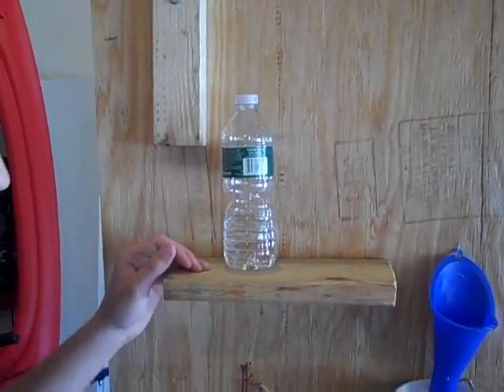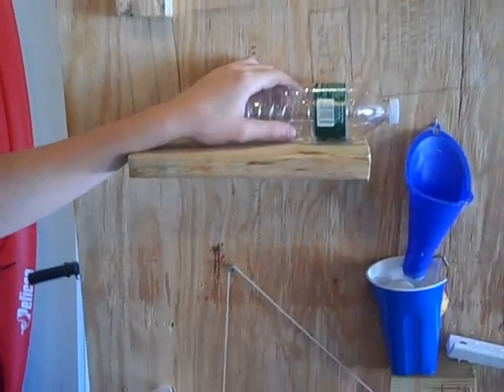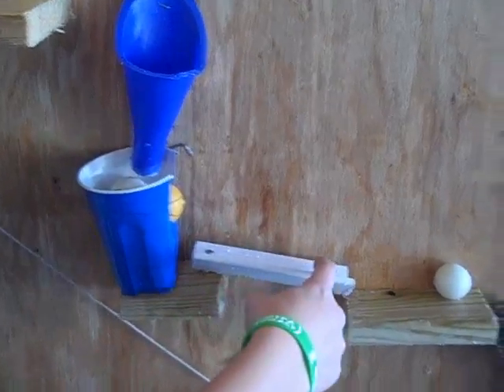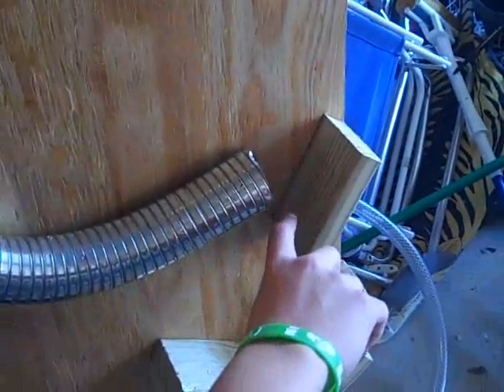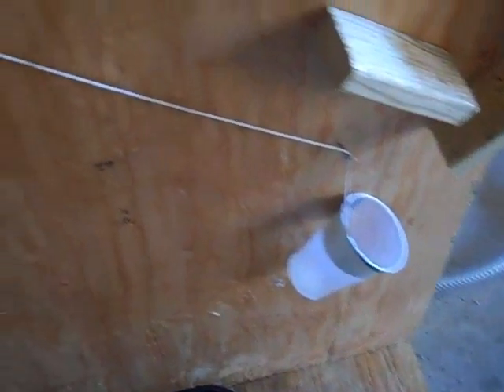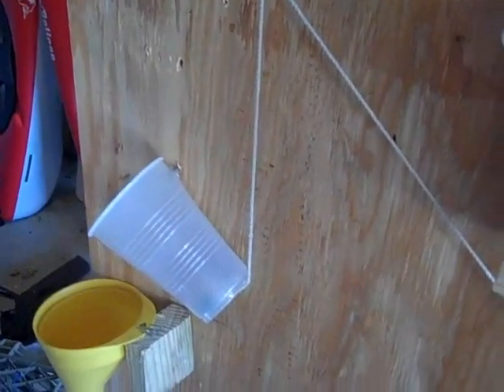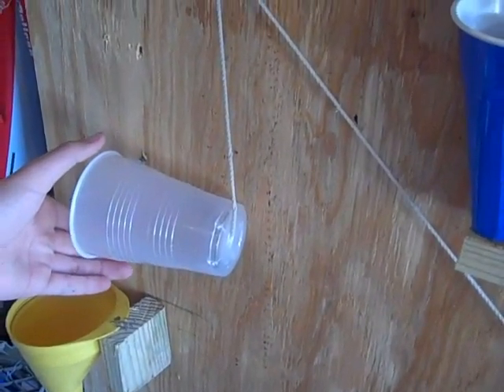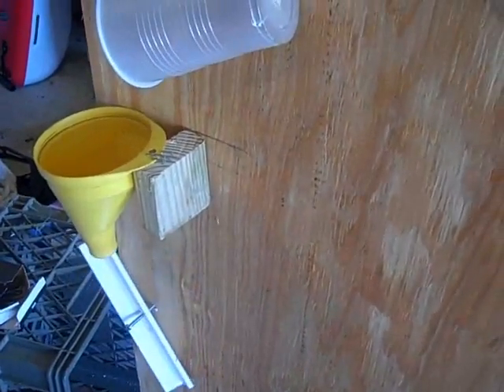10 Steps of Rube Goldberg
First ten steps of our project